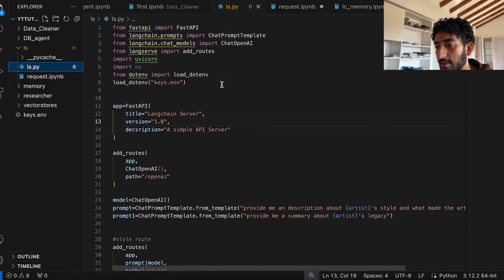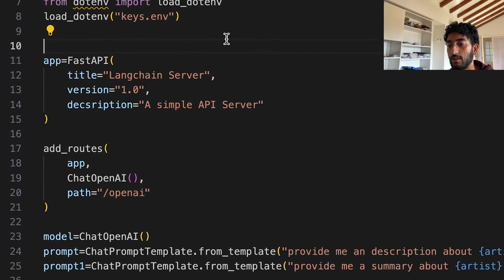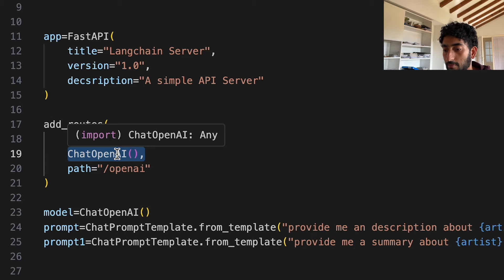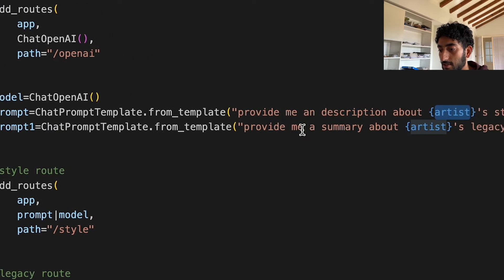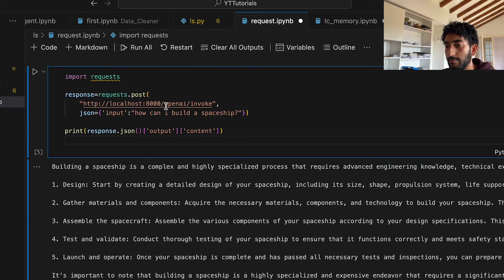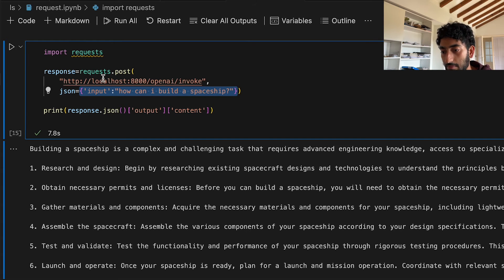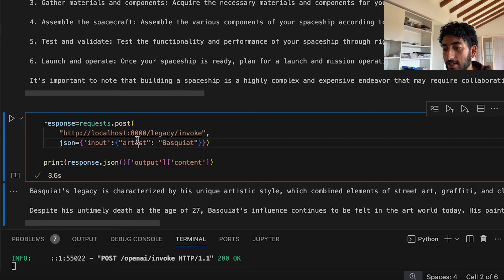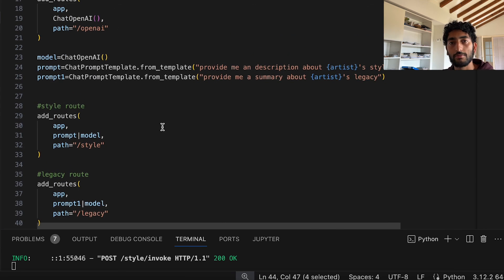LANGSERVE TUTORIAL: get started in 4 minutes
Chapters:
0:00 Intro
0:12 Imports
0:40 Building the App
2:17 Making requests